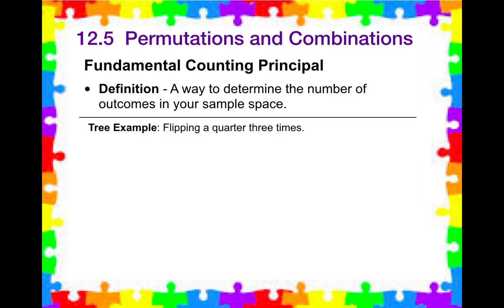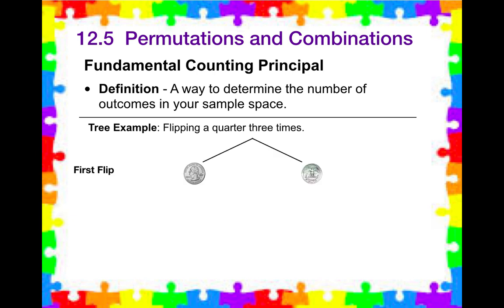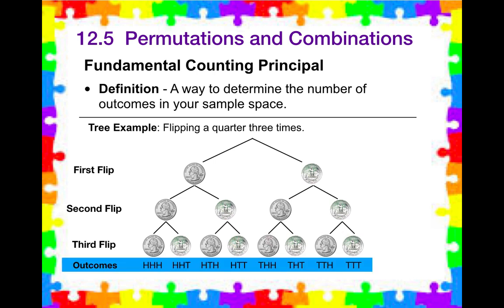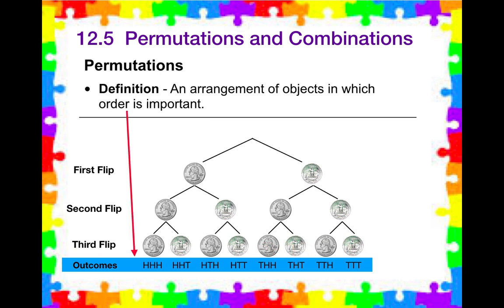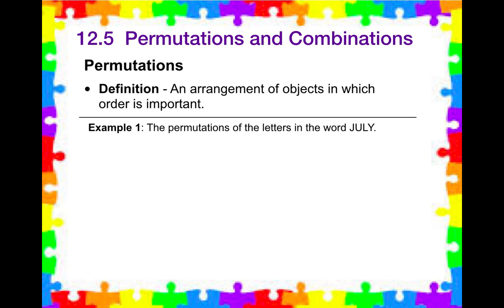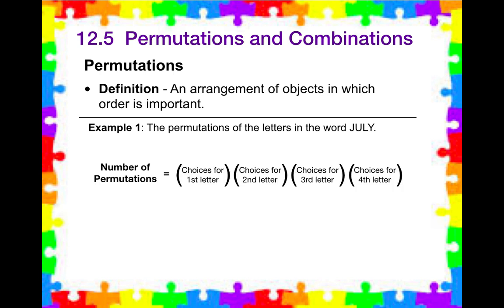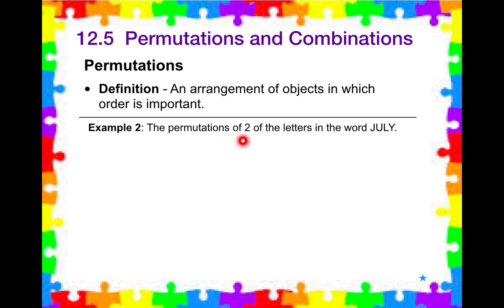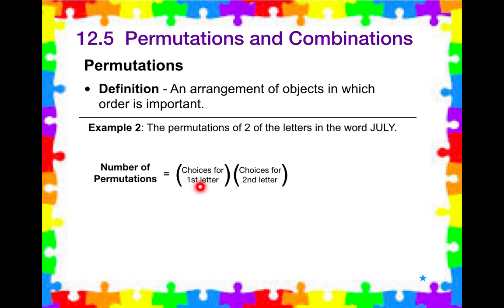Big Ideas Ch 12-5 P1